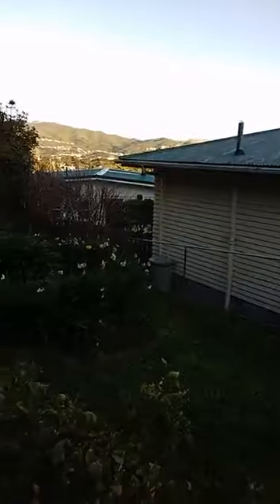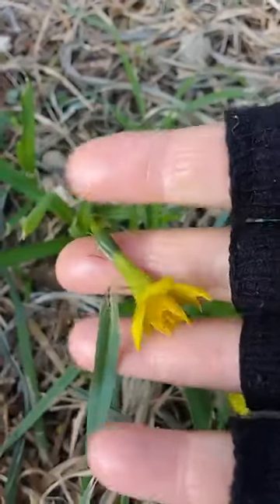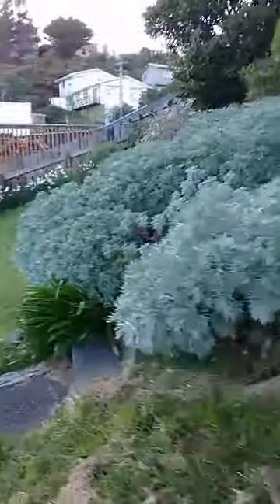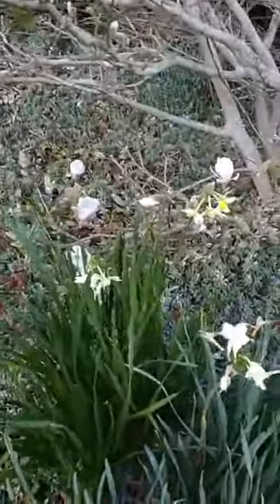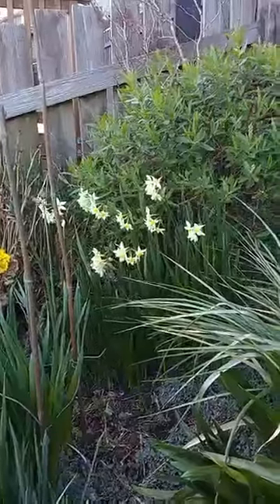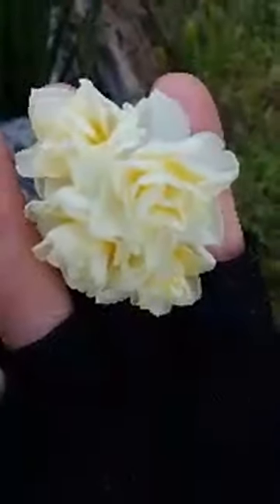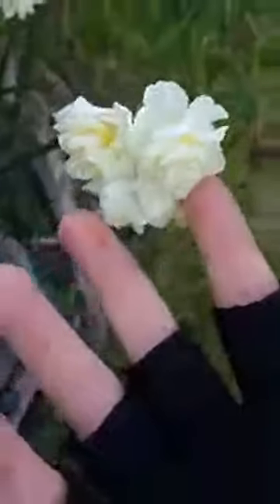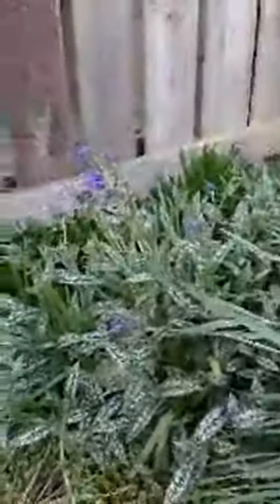Why It's Possible For Real People Like You To Connect With Infinite Love - 10 August 2020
What if love is nothing like what you think it is? What if it's easy to confuse love with sacrifice, suffering and even martyrdom?

What if real love makes you feel so whole, so complete, that you can't want anything because you feel like you have everything right now? What if it's actually possible for you to connect with this much love yourself?

Ready to connect with real love? Messenger me about 1-1 coaching, or my safe, private and transformational group coaching space, the Heartfield for Abundant Manifestation.

Want to work with me, or give a little back to support my daily coaching Lives? for details, and thank you!